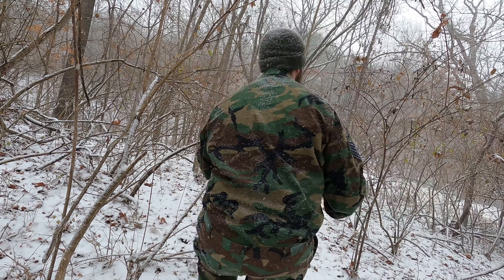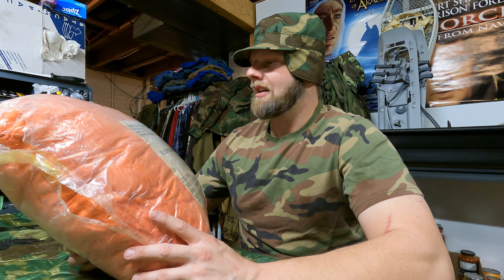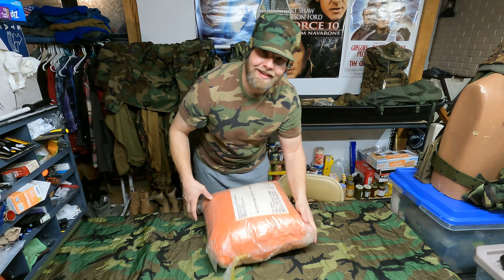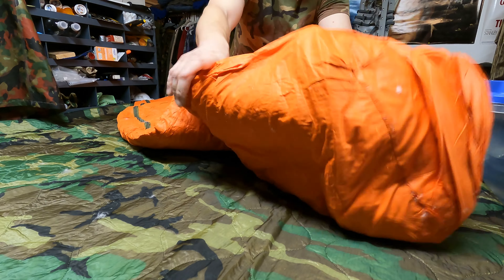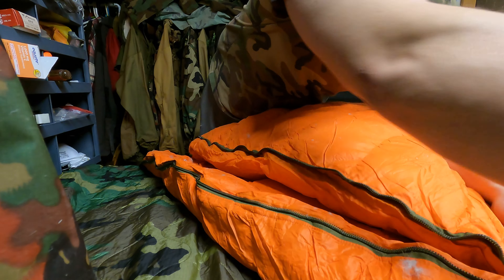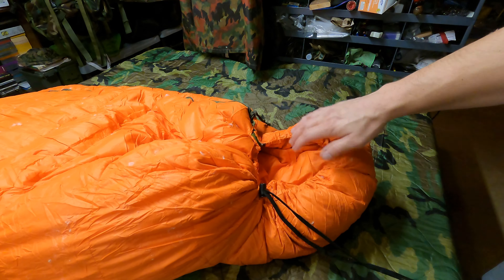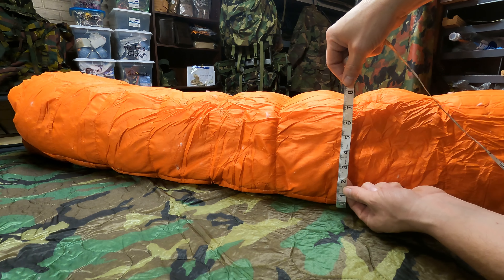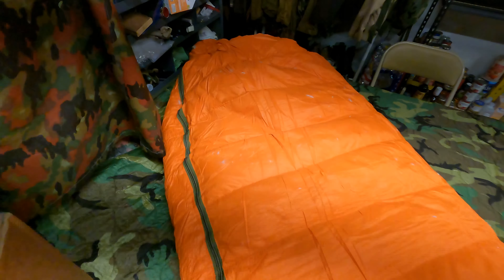Sleeping Bag, Arctic Survival US MILITARY SURPLUS Aircrew Cold Weather Survival Kit Tennier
Welcome back guy's and on this video we go over this USGI sleeping bag, Arctic survival from a US military survival kit. Overnight soon to come. I hope you all enjoy. God Bless🥶💯🥶👍👍

Music licensed by iMovie maker